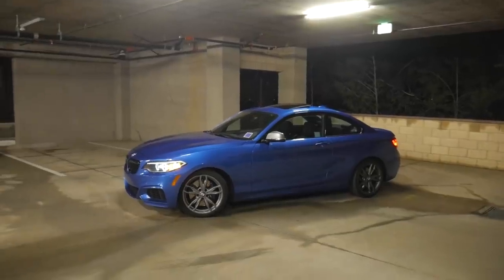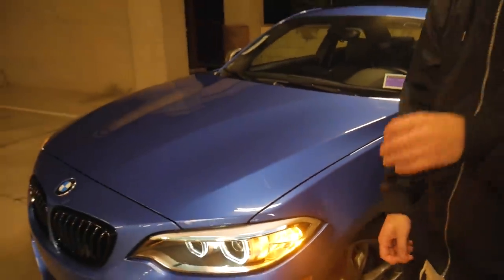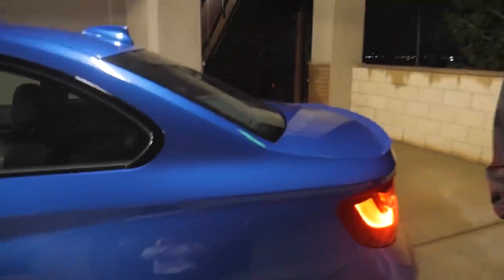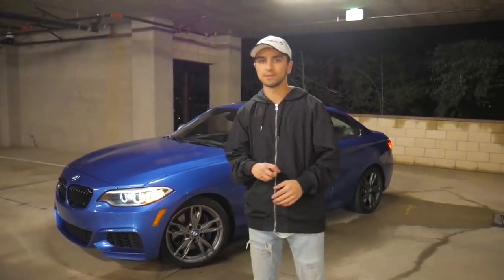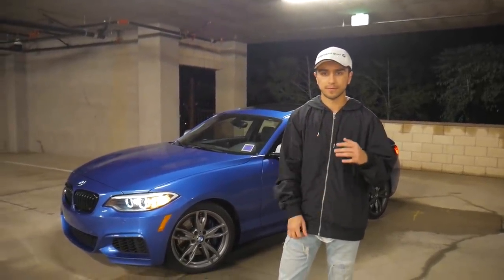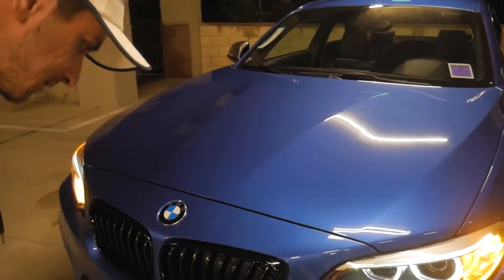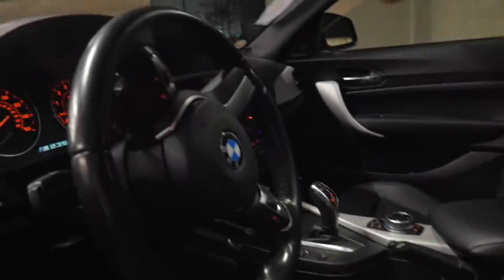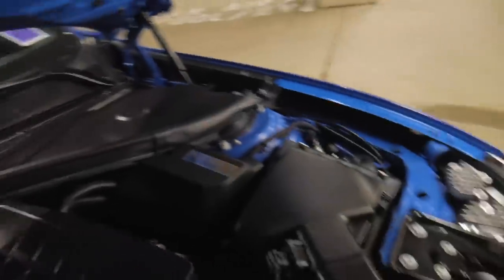I GOT A NEW CAR! FINALLY UNVEILED!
Yes, the reveal is over! I finally got a new car! I am in LOVE with this thing and I honestly can't get enough of it. It's a total blast to drive. I hope you all enjoyed and I can't wait to bring you guys tons of awesome content on the new car for the channel.

My Camera

LED Angel Eyes:
Carbon Fiber Spoiler:
Gloss Black Kidney Grilles w/M-Stripe: